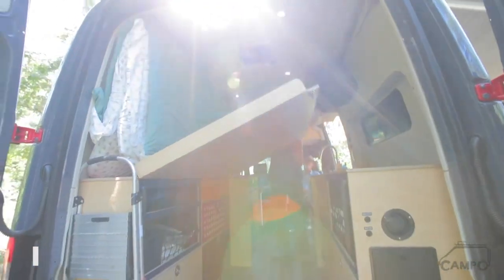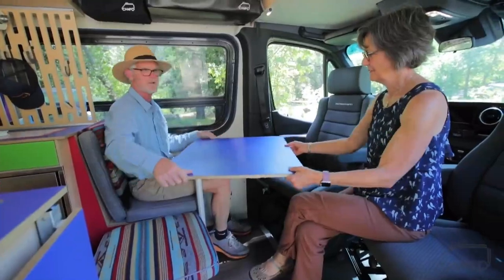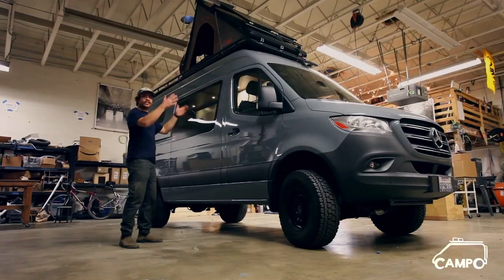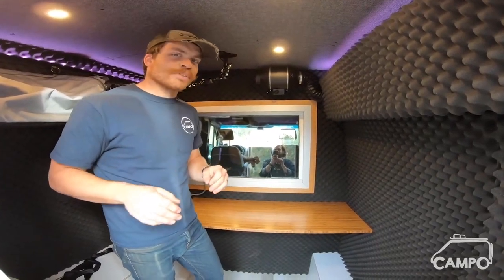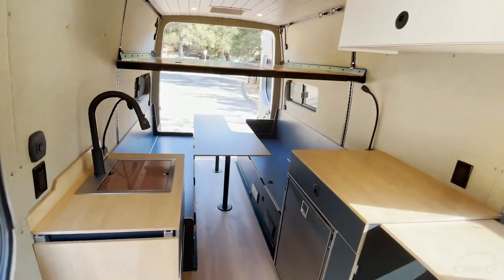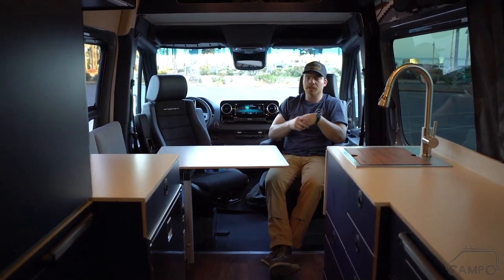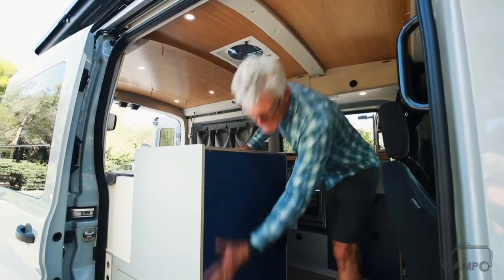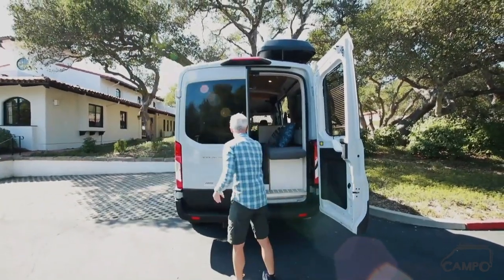Top 8 Best Campervans of 2021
Here are some of our favorite vans and van build features from 2021, enjoy!! :D

ELECTRICAL:
100w Renogy Solar Panel
12v Fuse Block by Blue Sea Systems

WATER SYSTEMS:
15 Gallon Water Tank Kit